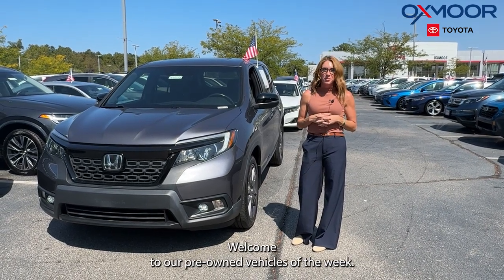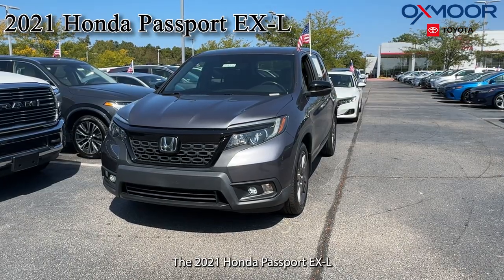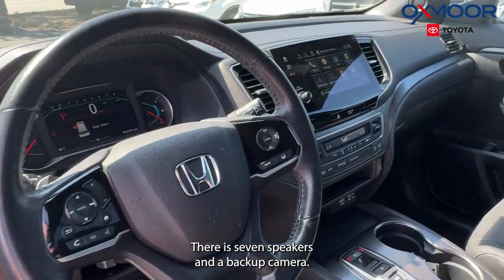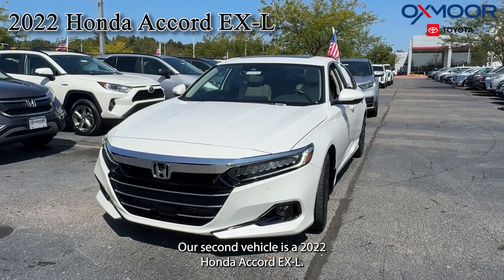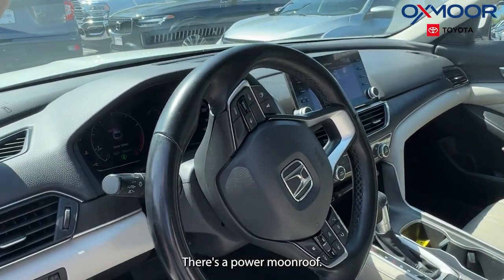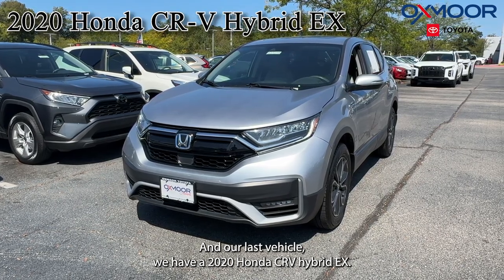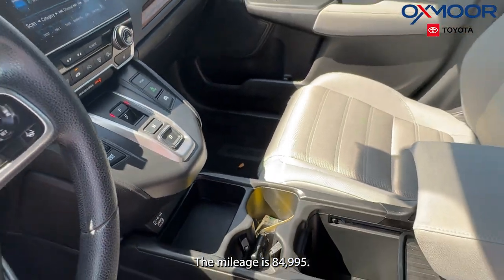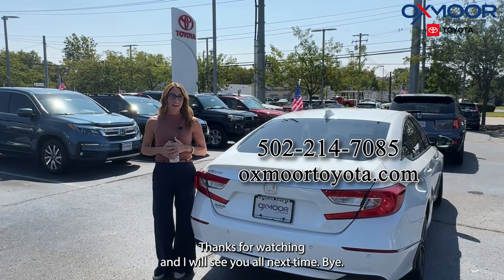Oxmoor Toyota Weekly Used Car Specials, 9/11/24 in Louisville, KY.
This week we are featuring three pre-owned @Honda vehicles.

Oxmoor Toyota
8003 Shelbyville Road